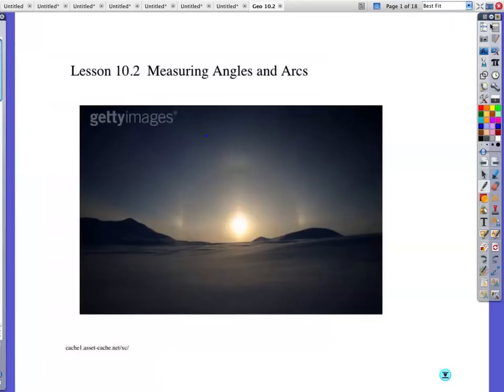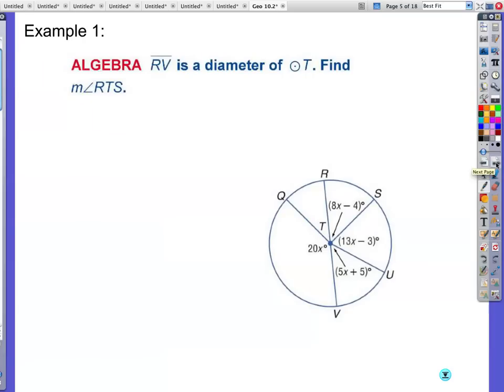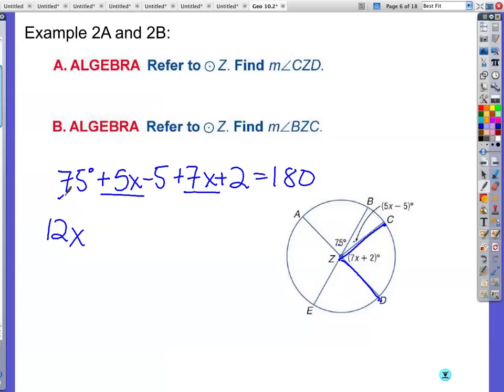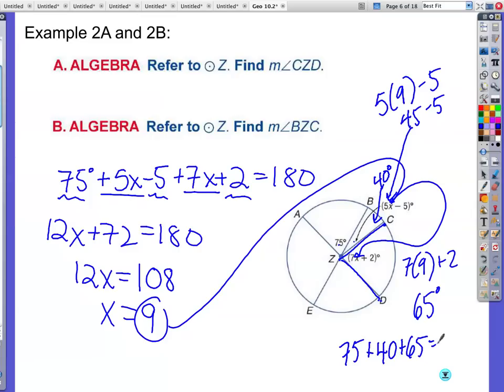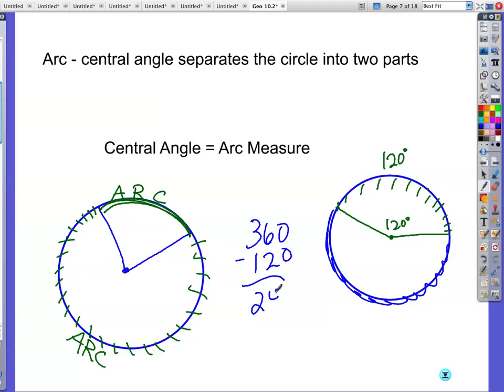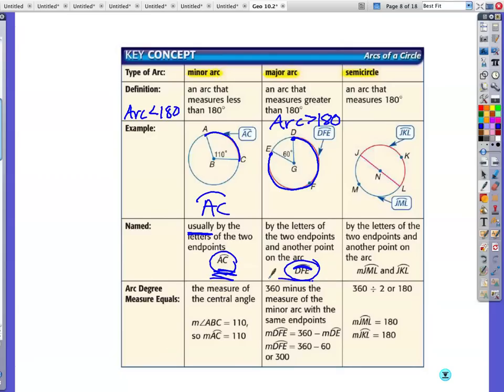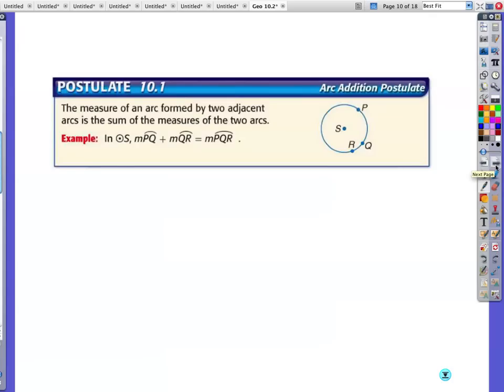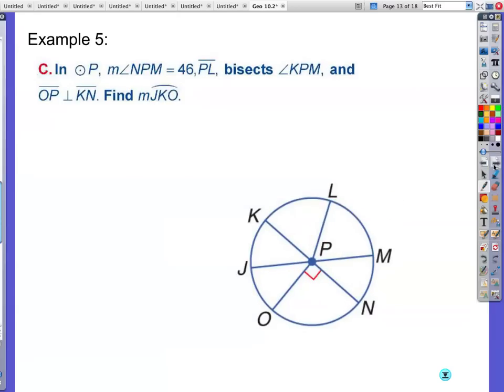Geo 10.2 Video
Notes and Info over 10.2